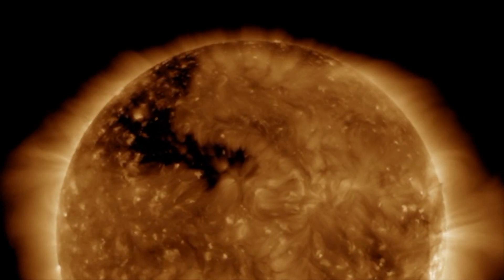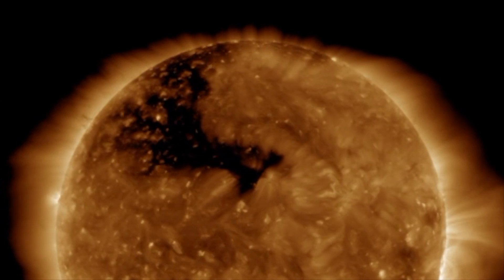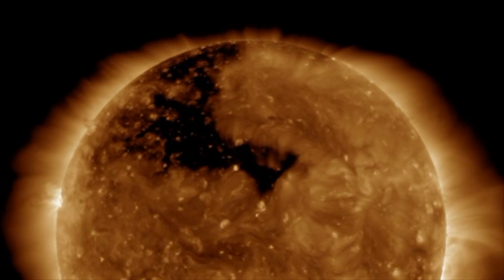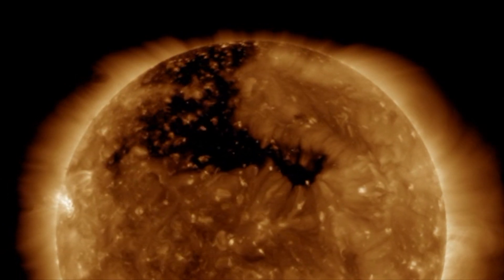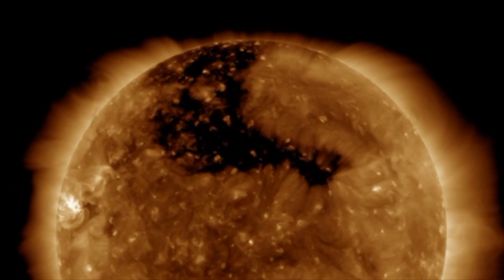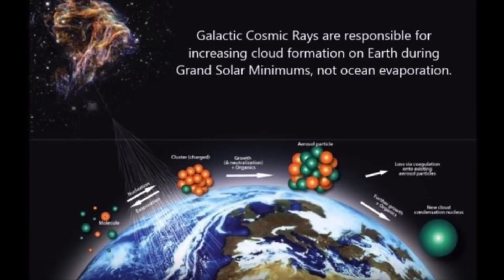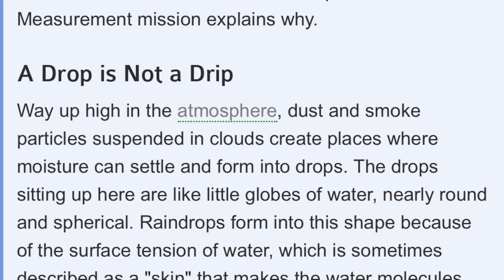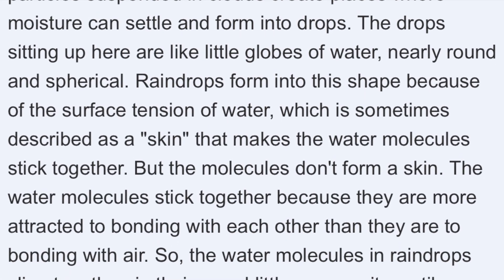GSM Solar Update w WORLD WIDE EXTREME Weather Sierra-Leone & Cosmic Rays are a factor with Weather.